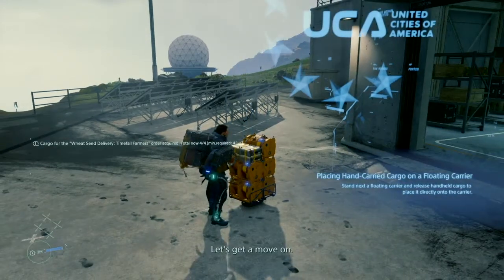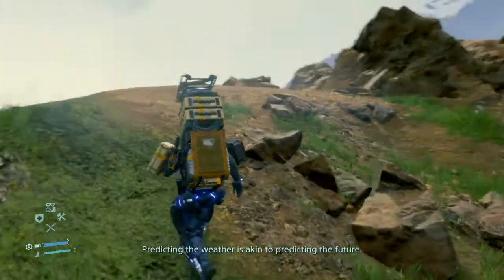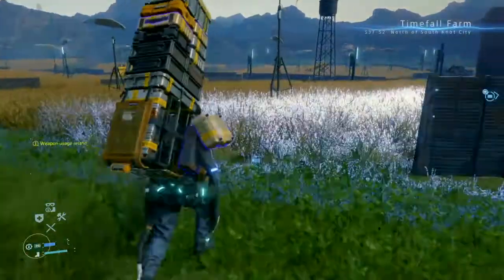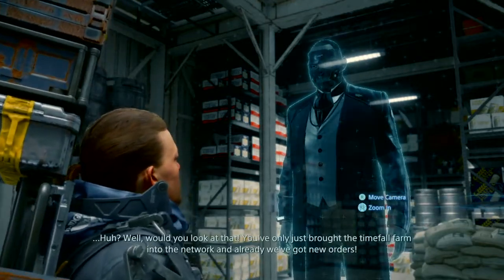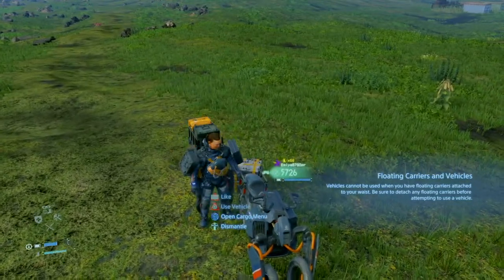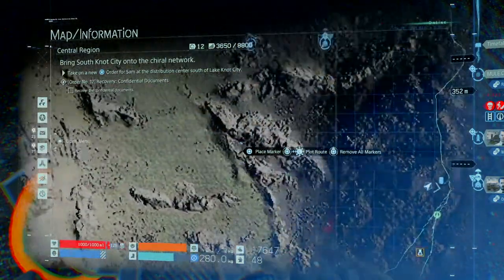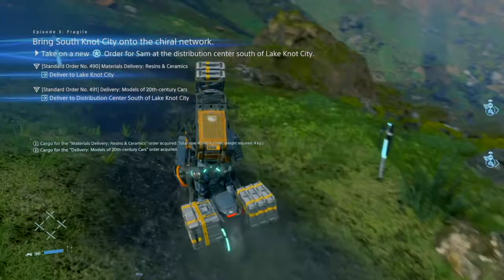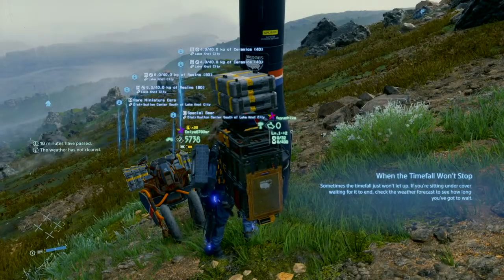Death Stranding Walkthrough Part 9| No More Batteries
Death Stranding Walkthrough Part 9! We continue our journey across the great dystopia we call America! Nearly dying and running multiple kilometers. Just another day in the life of San Porter Bridges!! Enjoy